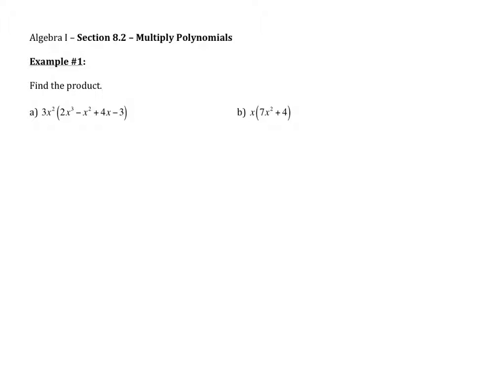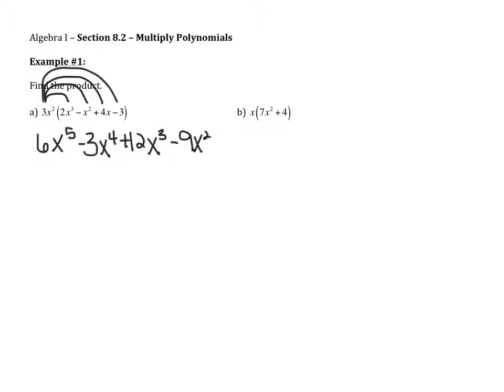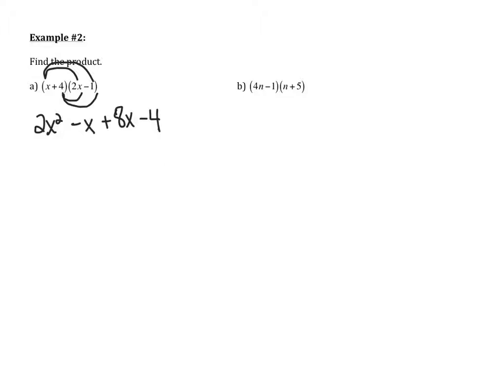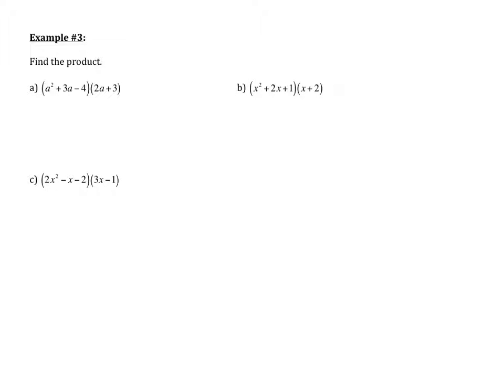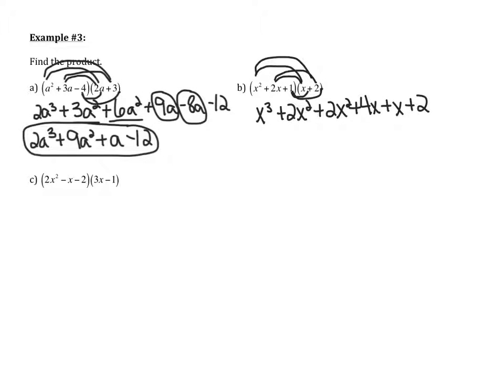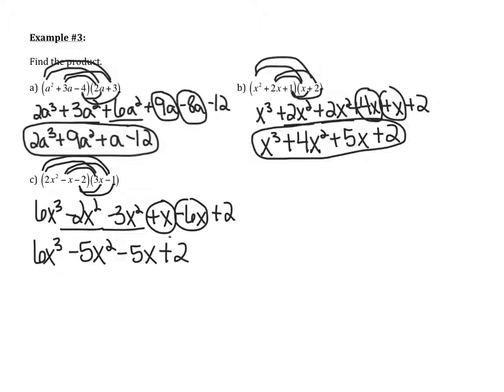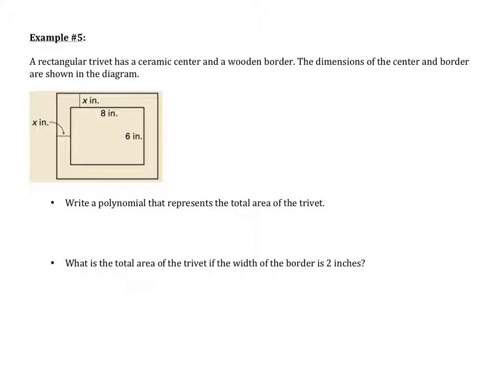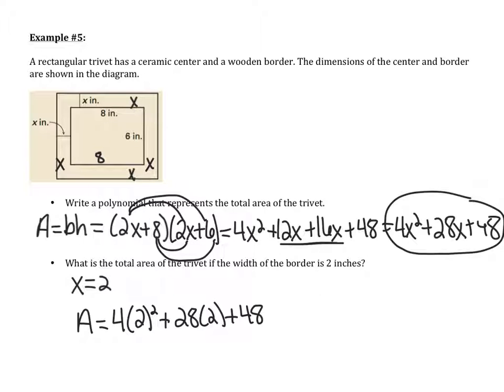Alg I - Section 8.2 Video